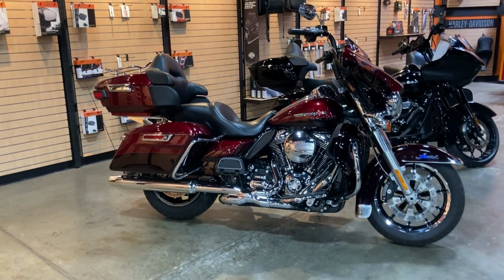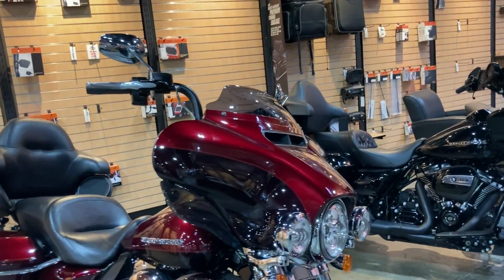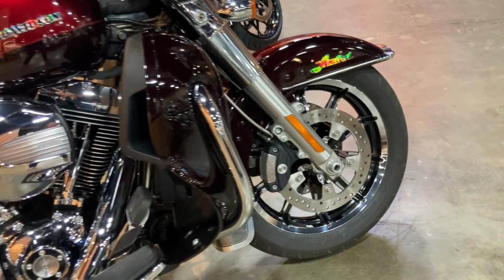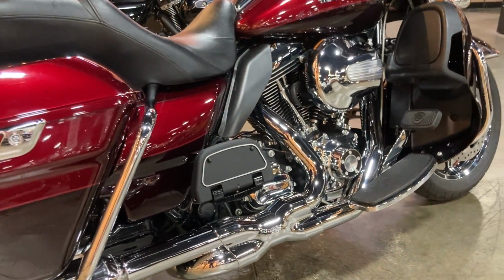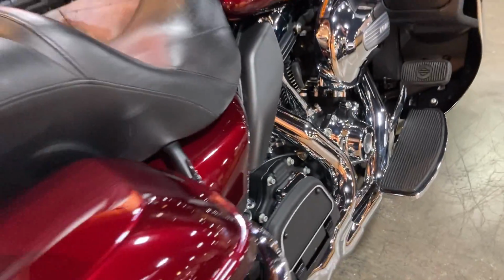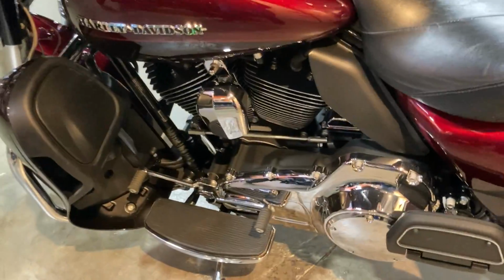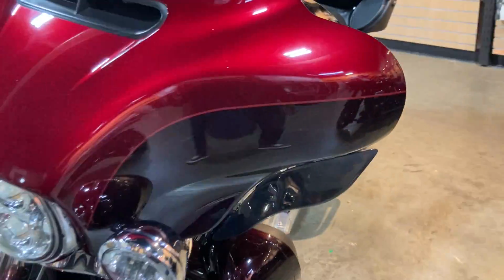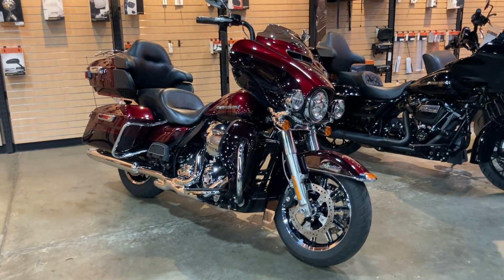2014 Harley-Davidson Electra Glide Ultra Limited